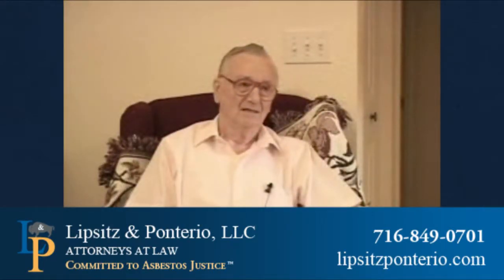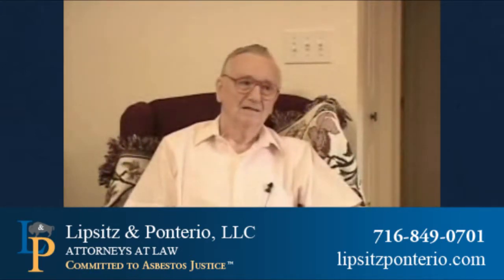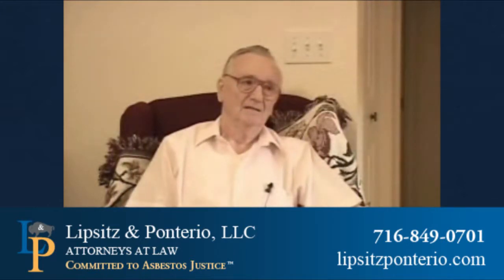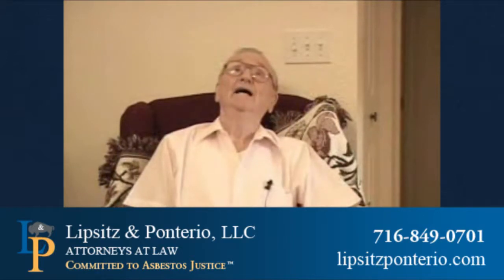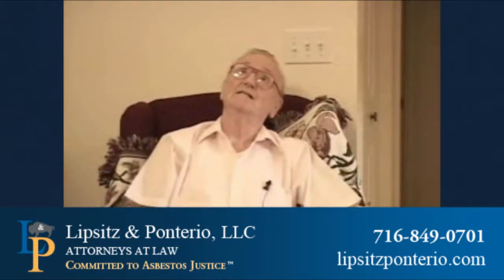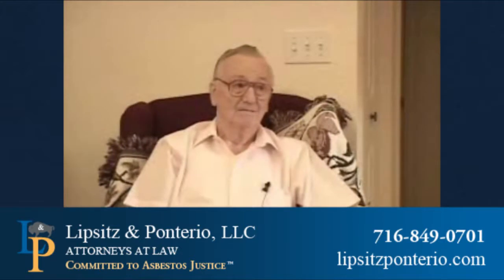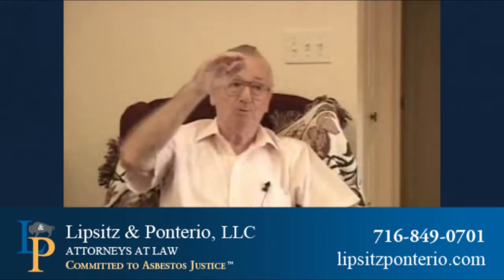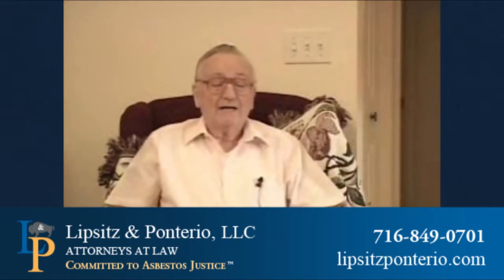Millwright Describes His Exposure to Asbestos-Containing Industrial Brake Linings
In the above video, our client explains that he was exposed to asbestos-containing brake linings that were used on the presses at the Walmore Road Carborundum plant.

As a leading asbestos law firm in New York State, our attorneys have been helping tradesmen and families affected by asbestos-related diseases for over 25 years. We have represented hundreds of workers, including carpenters, automotive mechanics, insulators, pipefitters, plumbers, steamfitters, and steel plant workers who have been diagnosed with mesothelioma or lung cancer as a result of their exposure to asbestos while working in New York State.